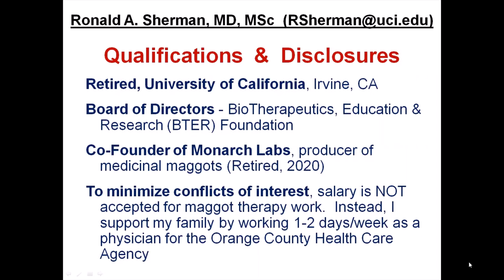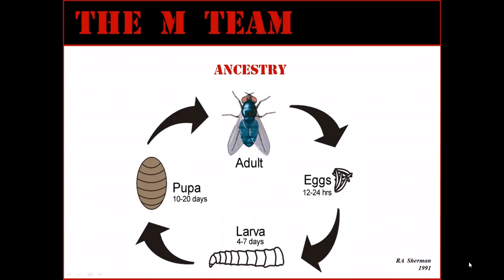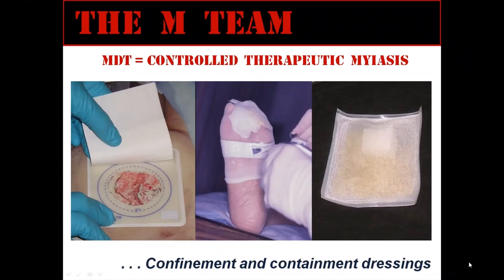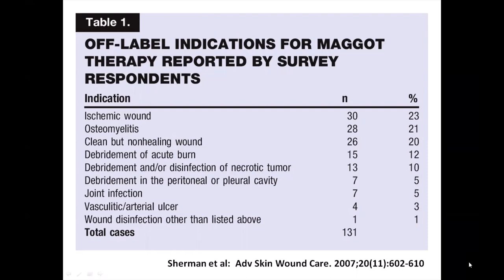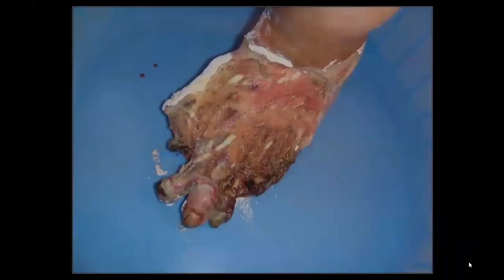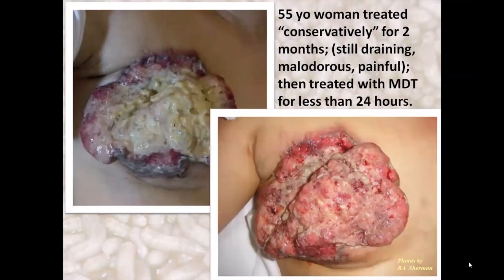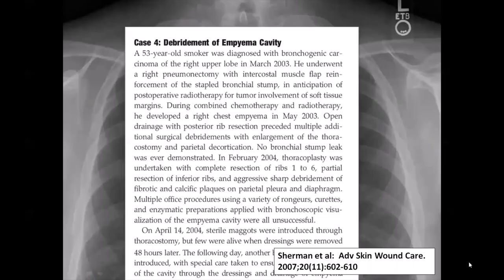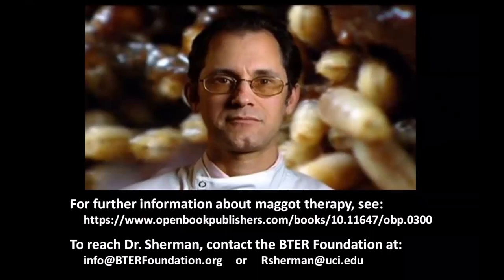'Medicinal Maggots: The M Team' by RA Sherman @ the International Academy of Wound Management - 2023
'Medicinal Maggots: The M Team' Lecture by RA Sherman at the International Academy of Wound Management, March 23-24, 2023 in Kraków, Poland.

This is the videotaped lecture by Dr. Ronald Sherman, entitled: "Medicinal Maggots: The M Team;  What Will Be Their Next Mission?" presented at the meeting of the International Academy of Wound Management (Międzynarodowa Akademia Leczenia Ran), March 23-24, 2023, in Kraków, Poland. Dr. Sherman is the Director of the BioTherapeutics, Education and Research (BTER) Foundation, based in Irvine, CA. The BTER Foundation's mission is to advance healthcare through education and research in medicinal animals, such as maggots, leeches, honeybees, roundworms, dogs, and many more.